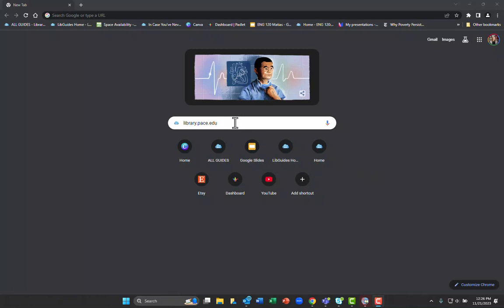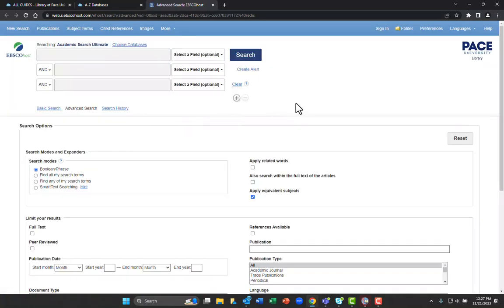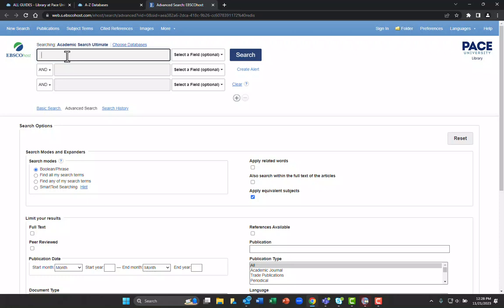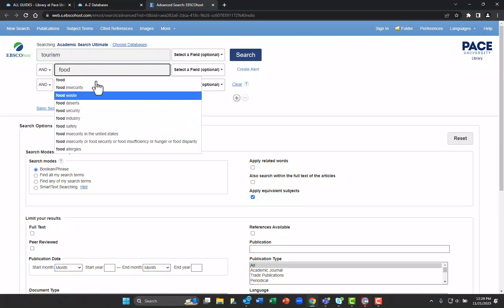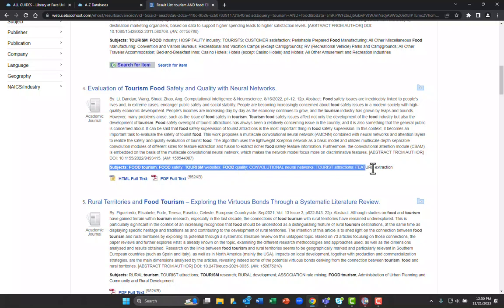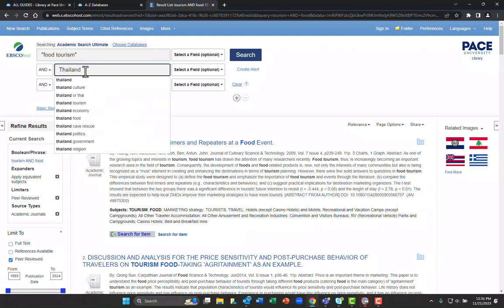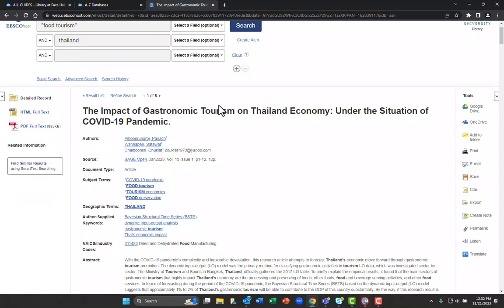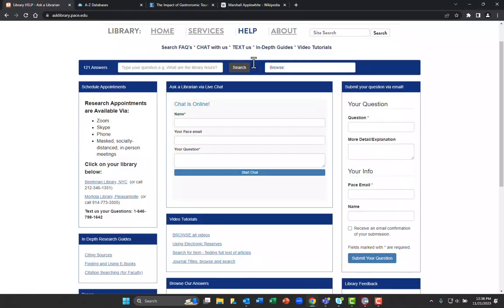ENG 120: Academic Search Ultimate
Video tutorial on how to navigate and utilize Academic Search Ultimate, a Pace Library Database.

ENG 120, Crawford, Fall 2023